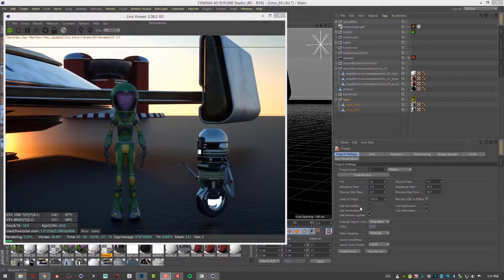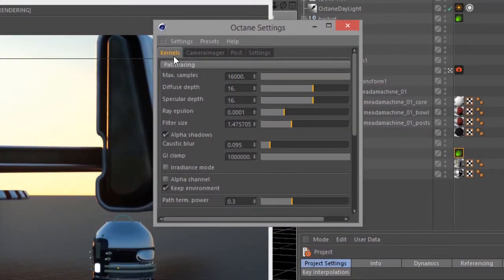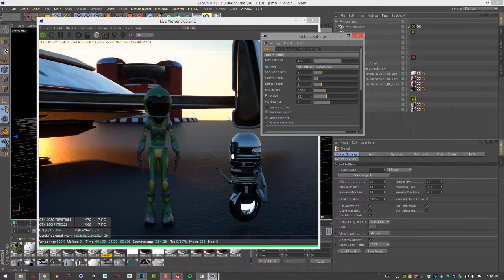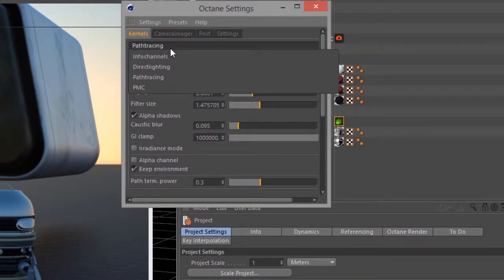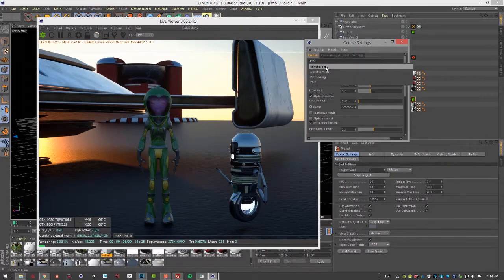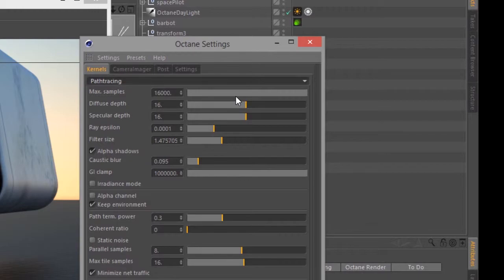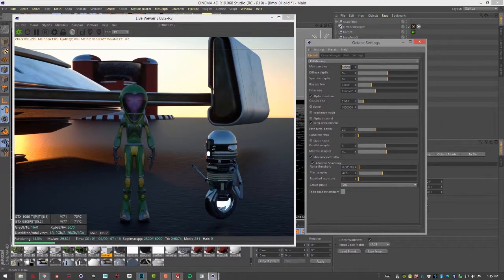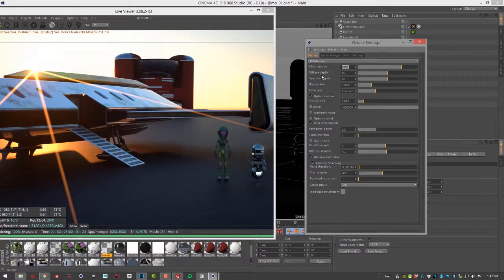OctaneRender For Cinema 4D Lesson 2.3: Overview of Kernels and Samples